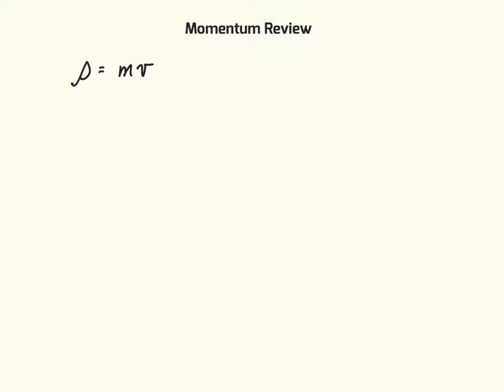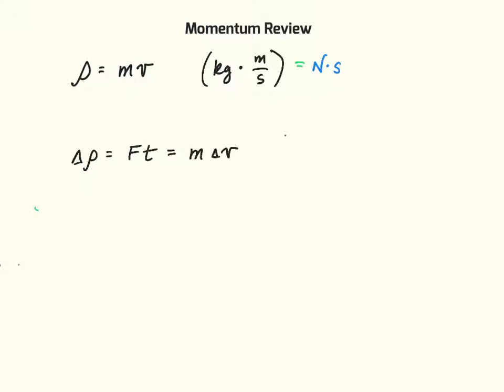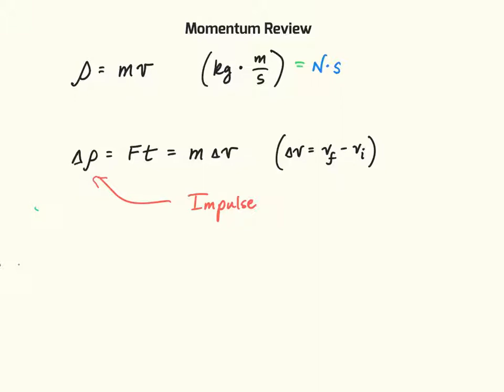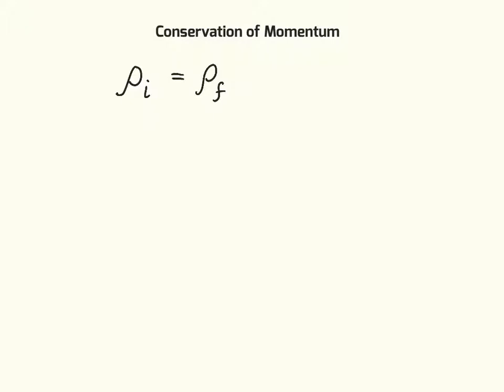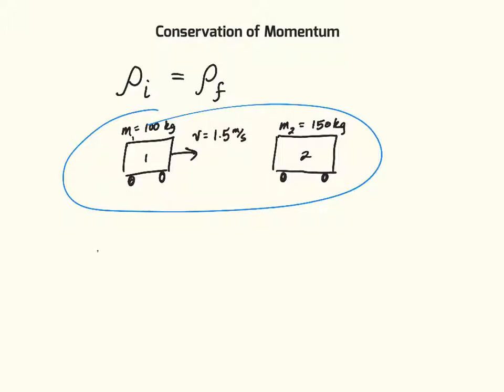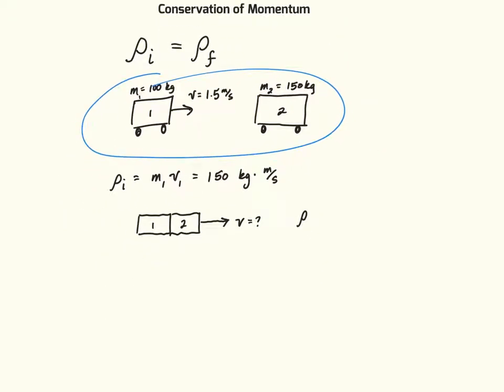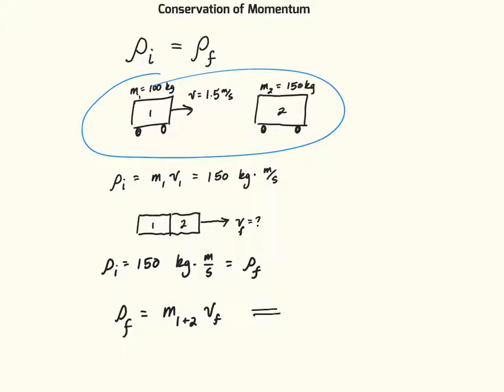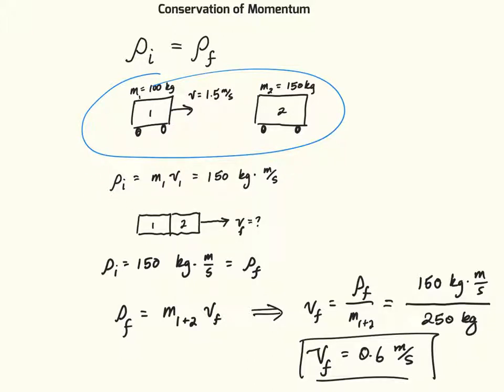Momentum and Conservation of Momentum